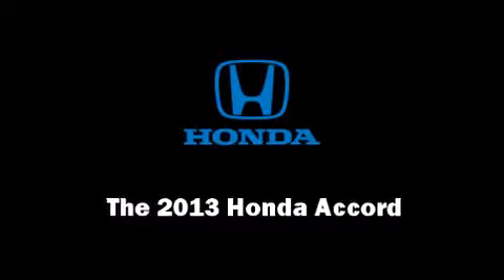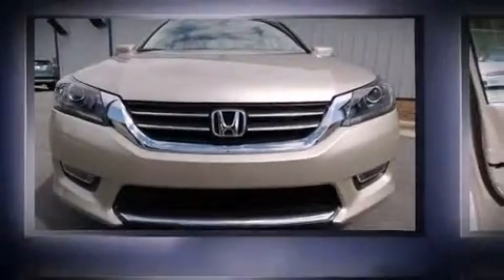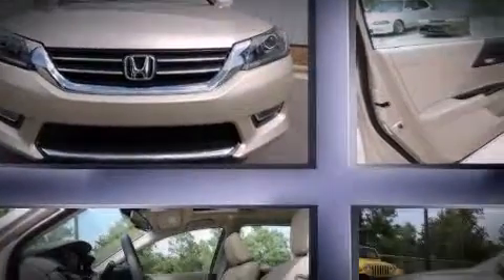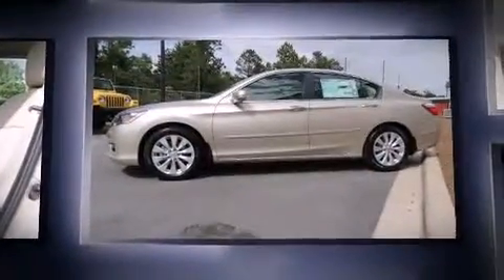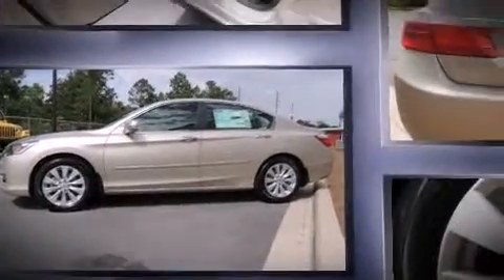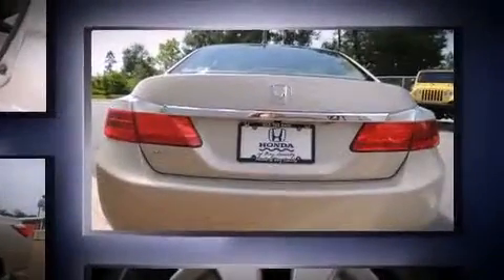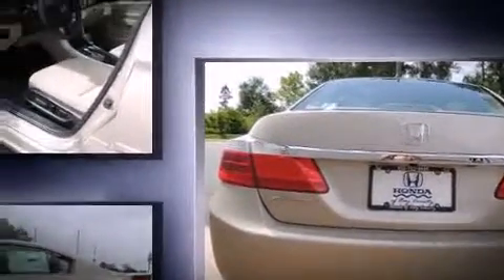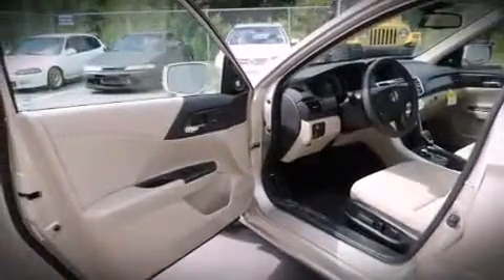2013 Honda Accord EX-L in Springfield, FL 32404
Discerning drivers will appreciate the 2013 Honda Accord. This 4 door, 5 passenger sedan offers the latest in technological innovation and style. Under the hood you'll find a 4 cylinder engine with more than 170 horsepower, and for added security, dynamic Stability Control supplements the drivetrain. Top features include front fog lights, 1-touch window functionality, a power seat, a trip computer, a blind spot monitoring system, power moon roof, lane departure warning, and seat memory. Features such as automatic climate control and leather upholstery prove that economical transportation does not need to be sparsely equipped. Audio features include a CD player with MP3 capability, steering wheel mounted audio controls, and 7 speakers, providing excellent sound throughout the cabin. Side curtain airbags deploy in extreme circumstances, shielding you and your passengers from collision forces. We know that you have high expectations, and we enjoy the challenge of meeting and exceeding them! Please don't hesitate to give us a call.